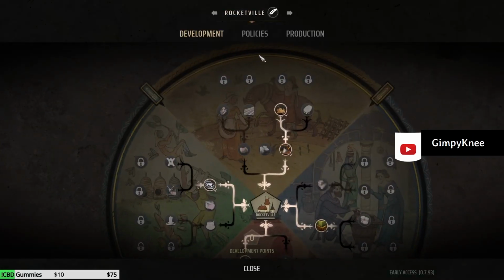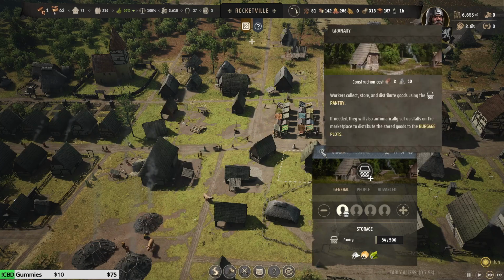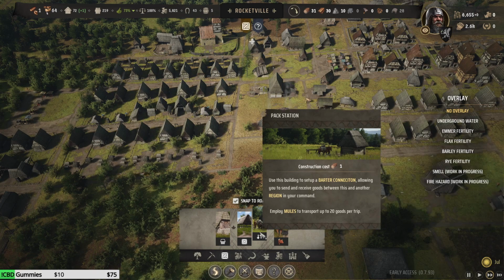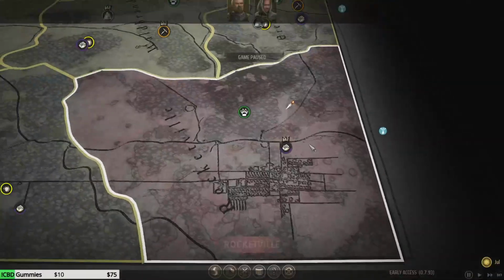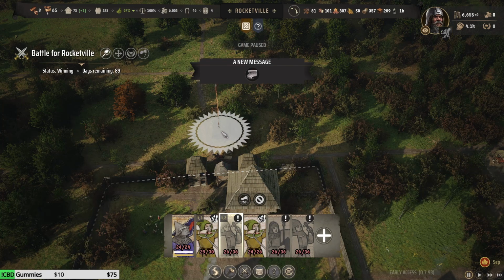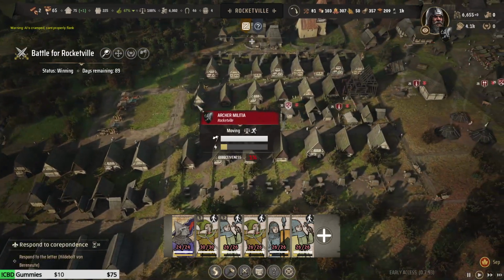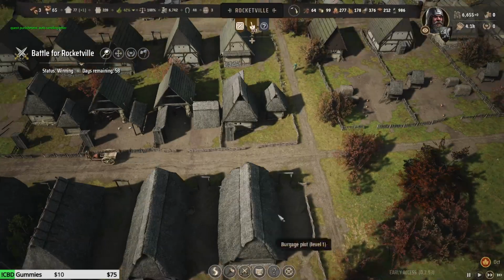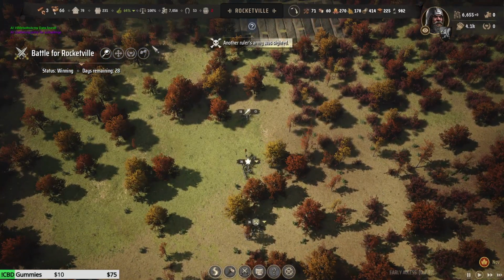Manor Lords - Early Access - Part 20 - Everyone Wants My Stuff. Get Off My Lawn